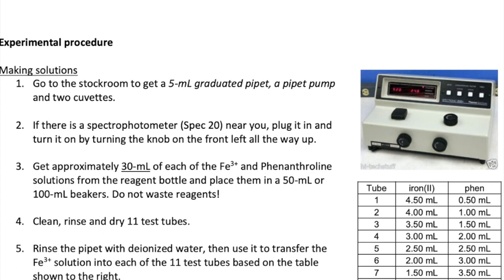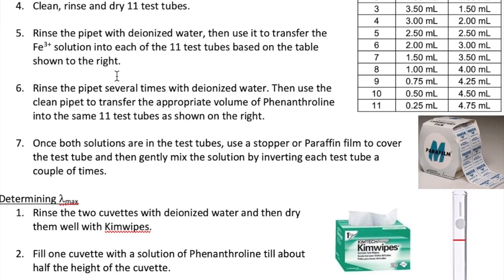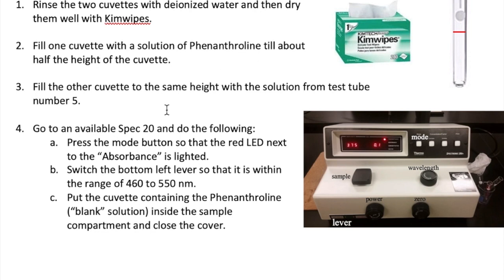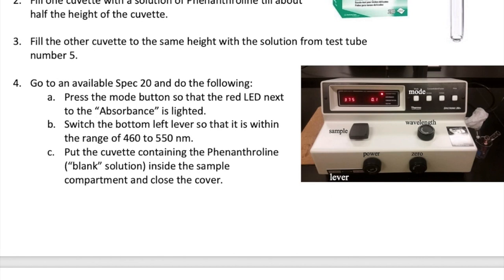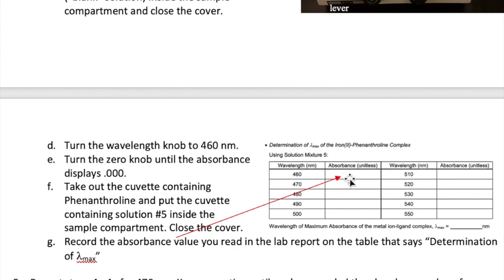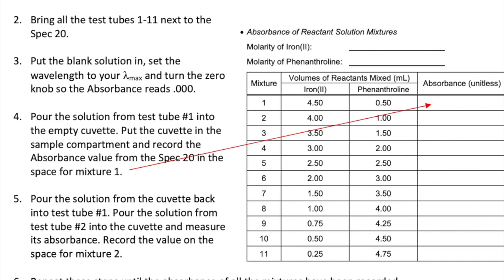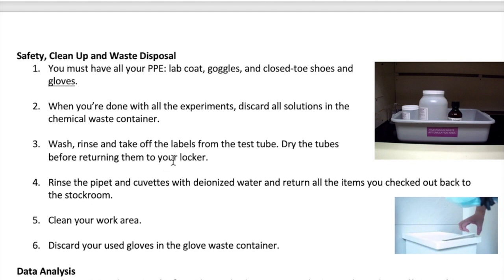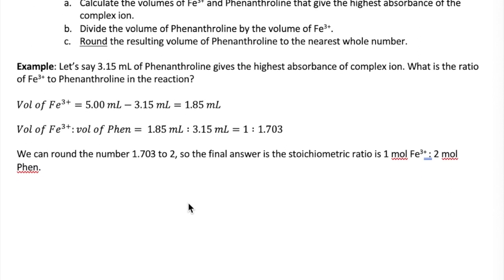Reaction Stoichiometry Part 3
This video describes the experimental steps and data analysis used in determining the reaction stoichiometry of a complex ion formation reaction